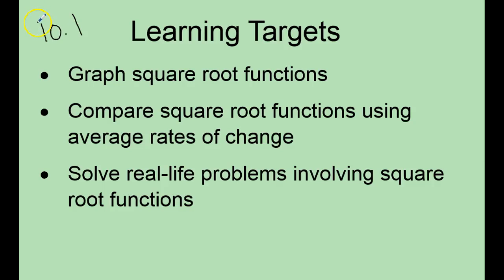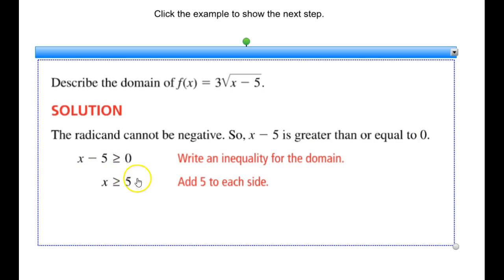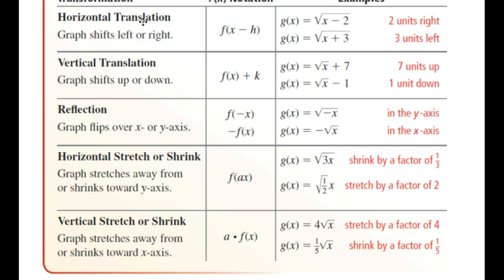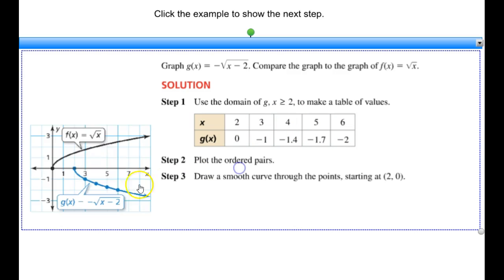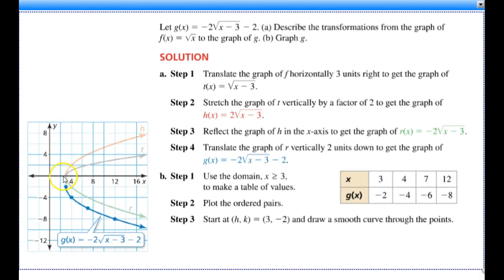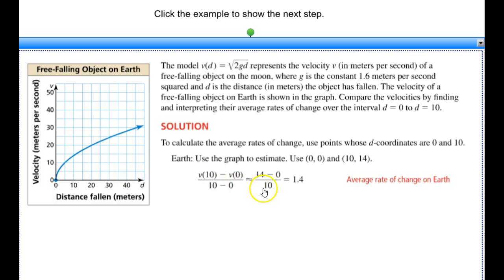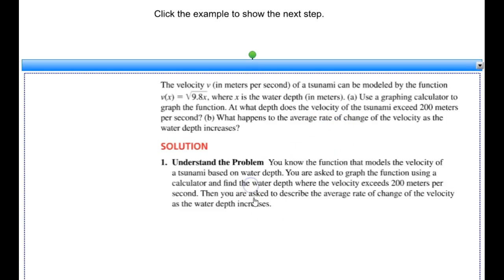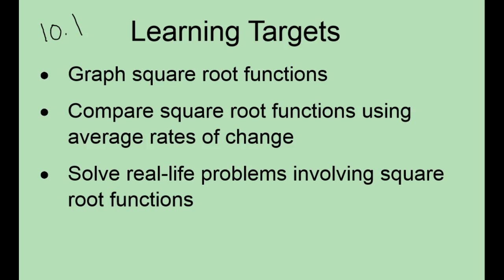Algebra 1 10.1